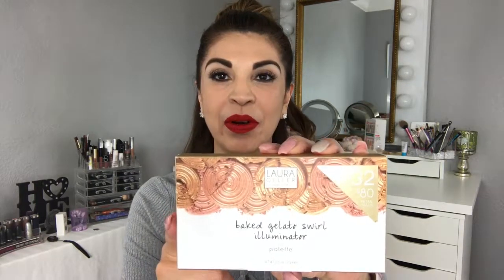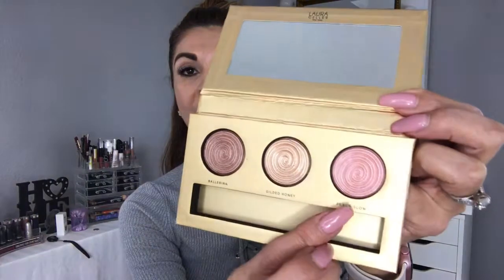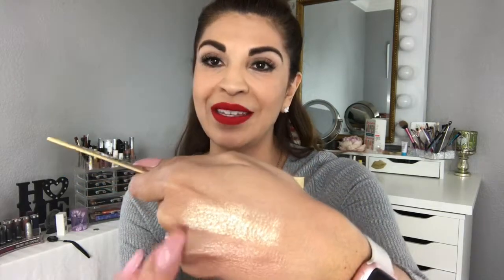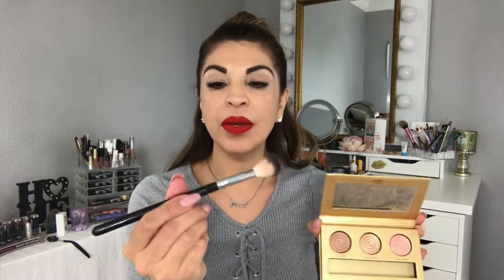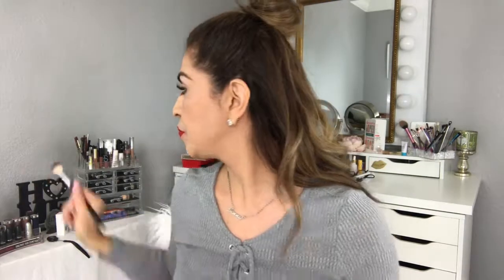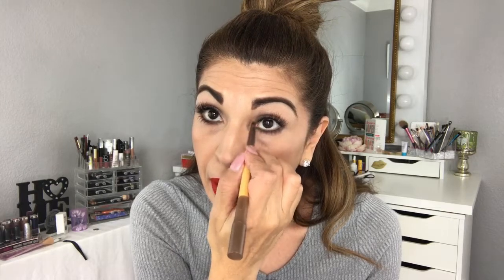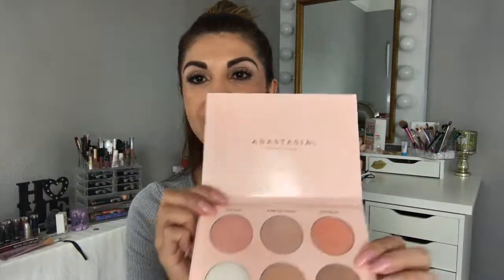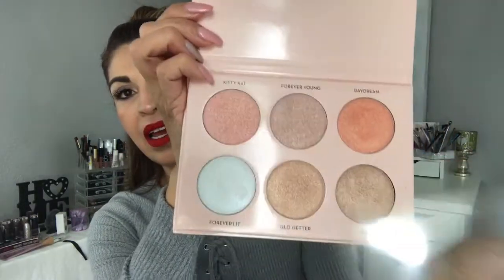How to highlight with Laura Gellar